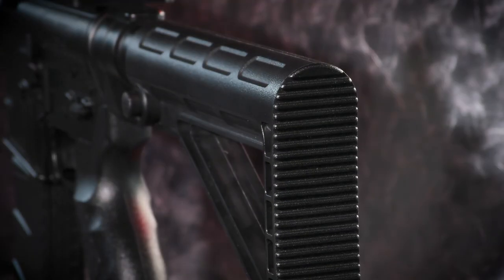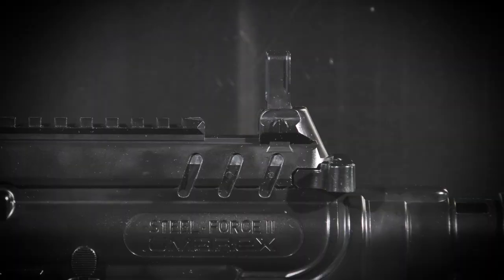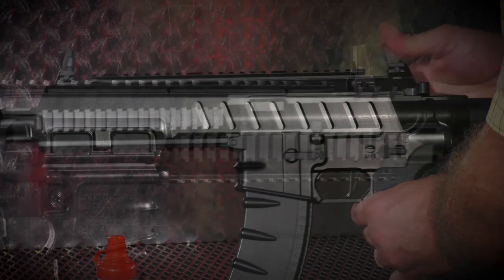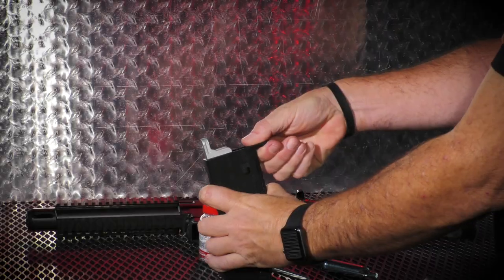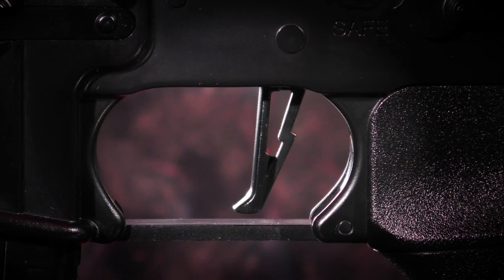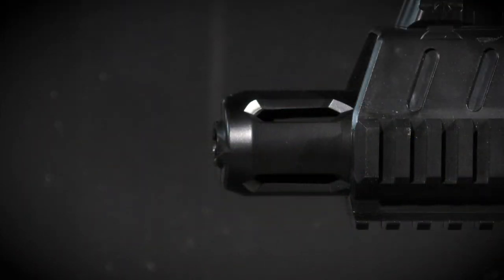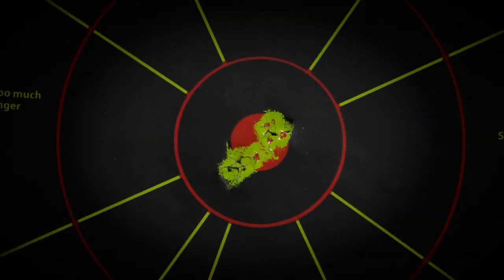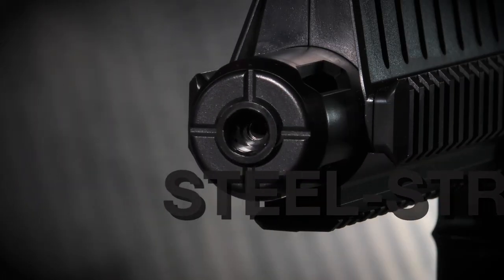Umarex Steel Strike Gun 6-Shot Burst Auto BB Airgun Features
Umarex Airguns Steel Strike 6-Shot Burst Auto BB Gun takes its design cues from a Short Barreled Modern Sporting Rifle and boasts many of the same features. The Steel Strike uses reliable and easy to find 12 gram CO2 cartridges which are housed in the multi-position rear stock. At top are flip up sights and there's generous sections of rail on the top, sides, and bottom of the fore end. The drop free magazine holds 900 BBs in its main reservoir and features an easy to load magazine tube for fast re-loads. Plinking at the range is always a blast, but the Umarex Steel Strike ratchets the fun up to the top of the scale with its 6 round burst mode!

Much like the Umarex Steel Force and Steel Storm this auto-burst BB gun is going to be one of Umarex Airguns best selling "auto" guns.